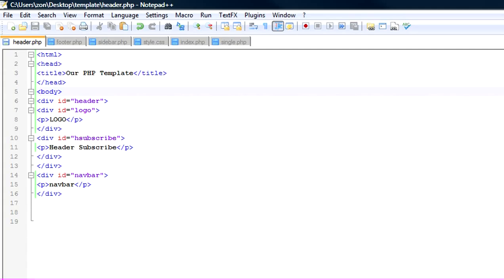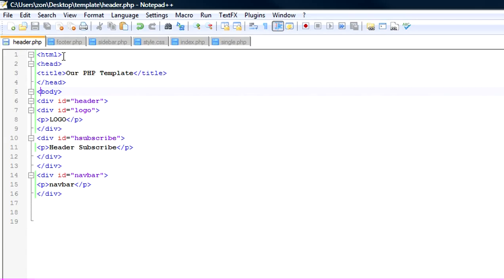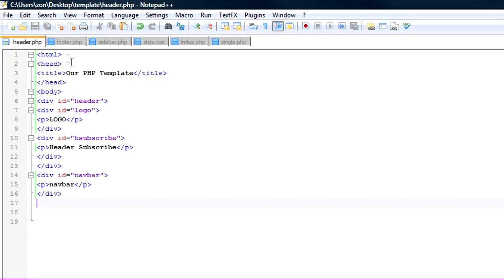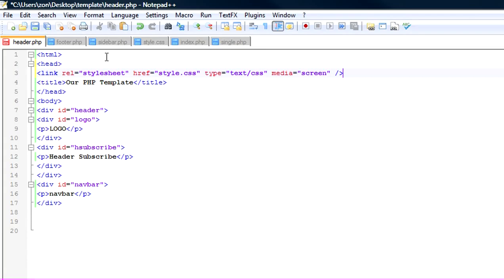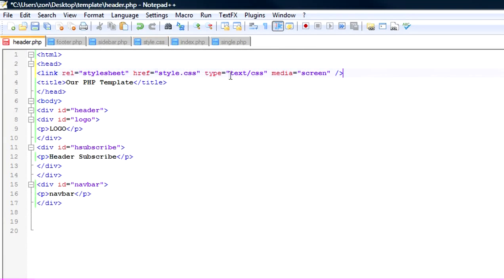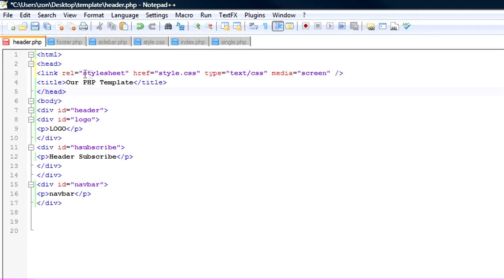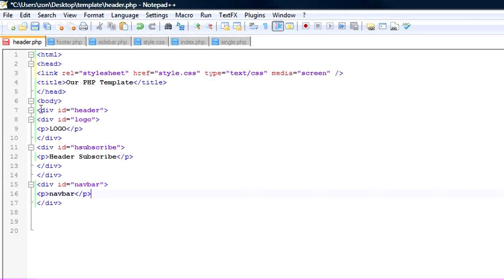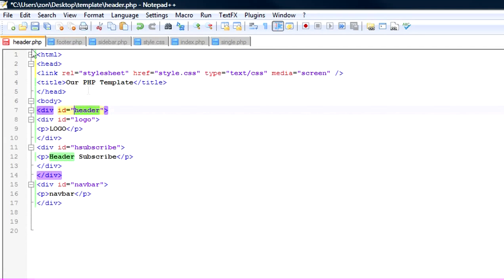how to create template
how to create html website